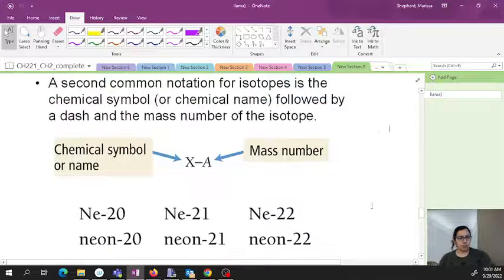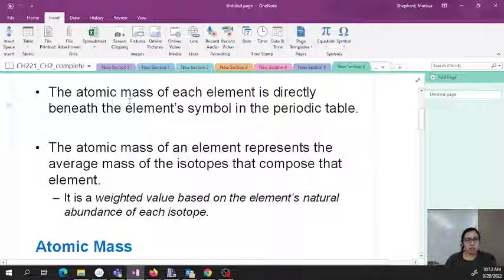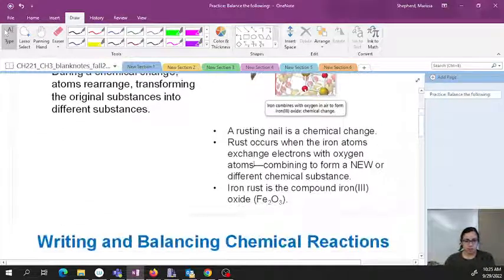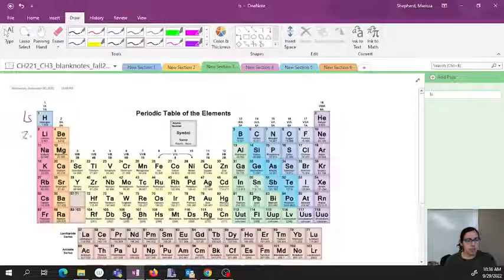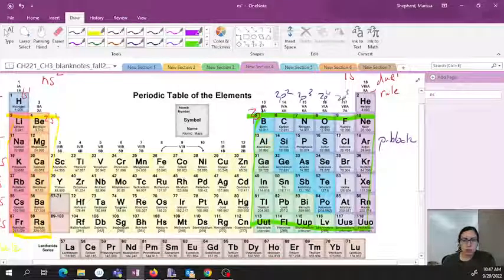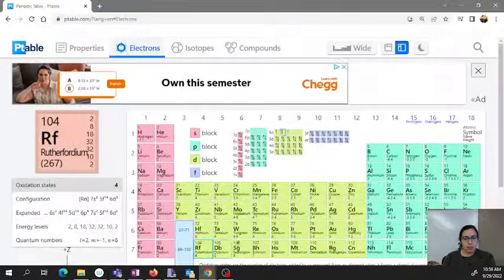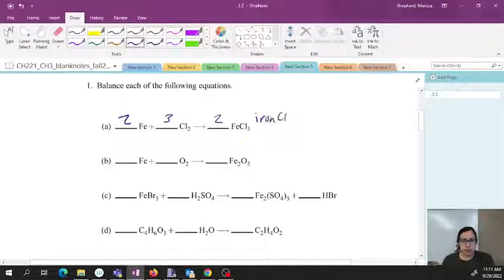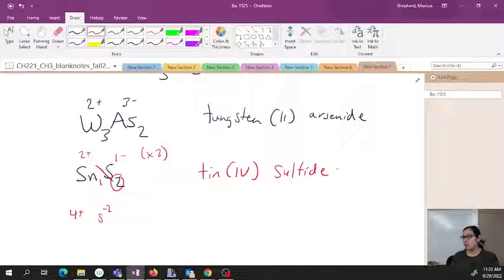CHEM 221 Lecture 4